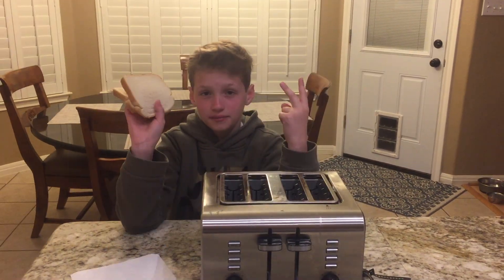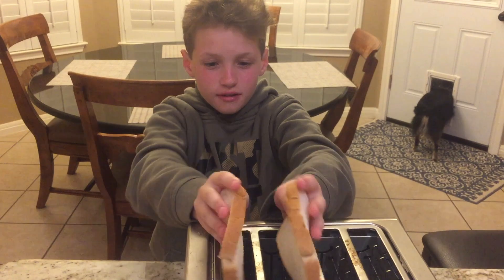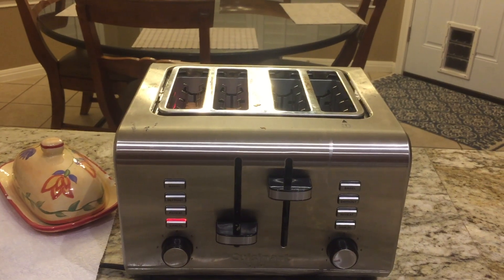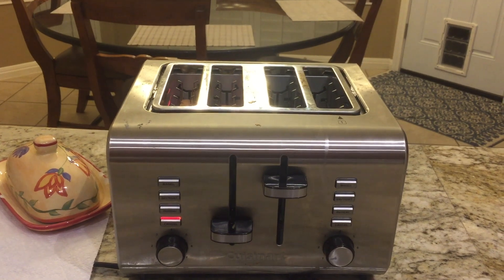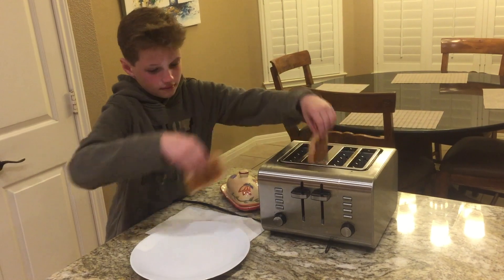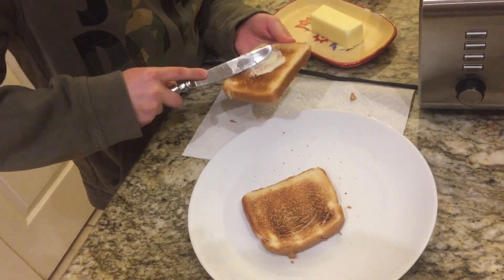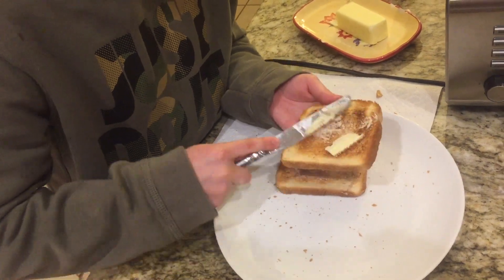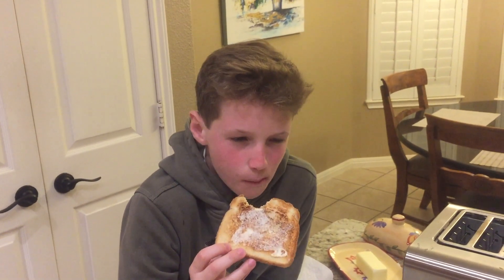Mr. Krispy's LIFE HACKS: How to make TOAST